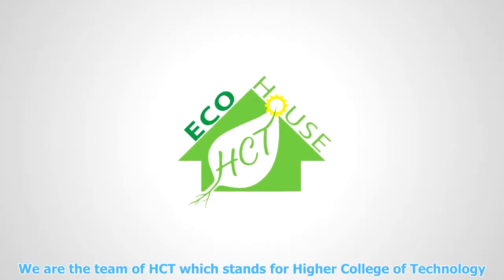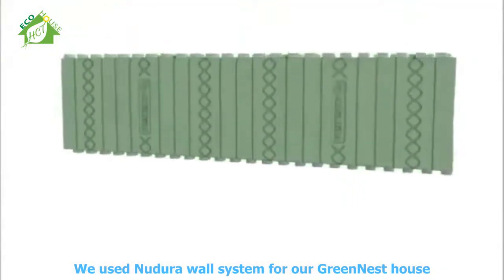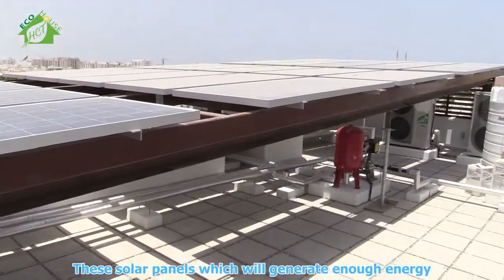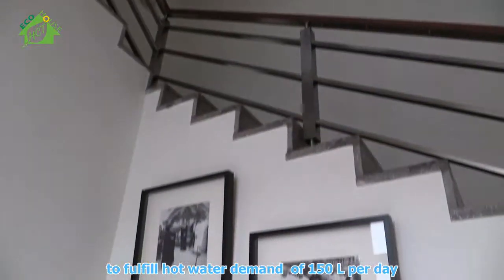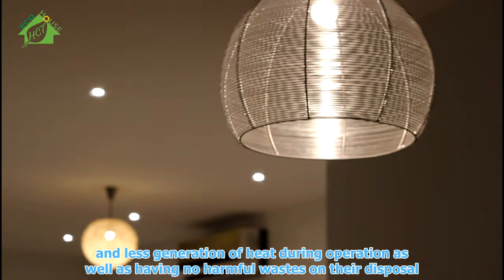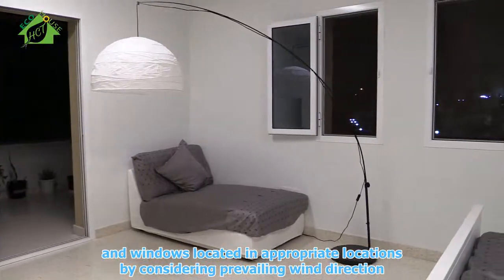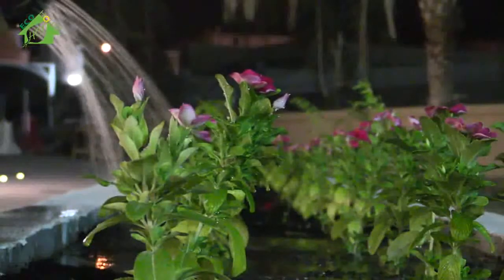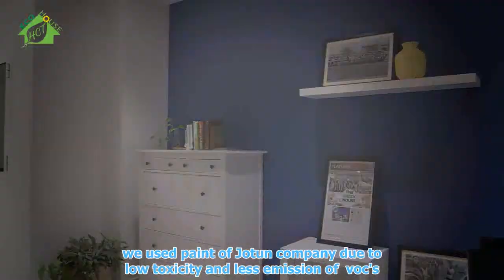Higher College of Technology Audiovisual Sustainability Presentation